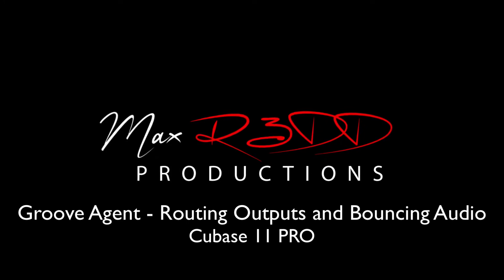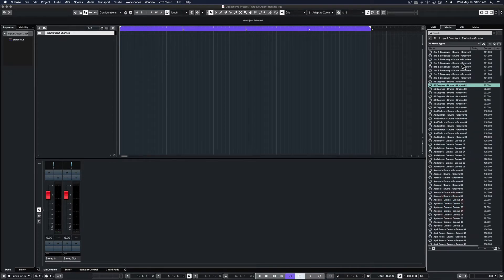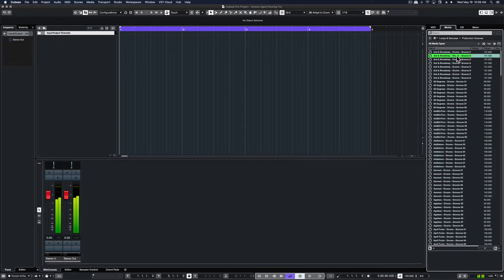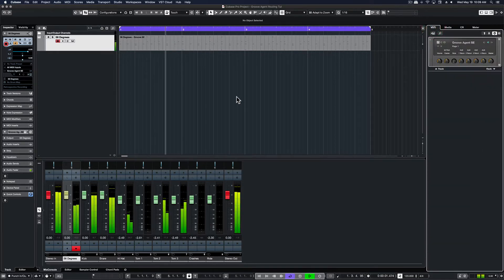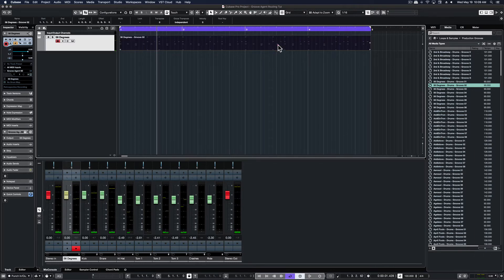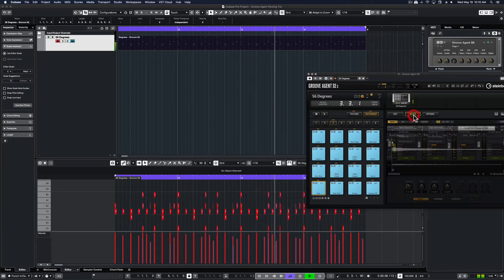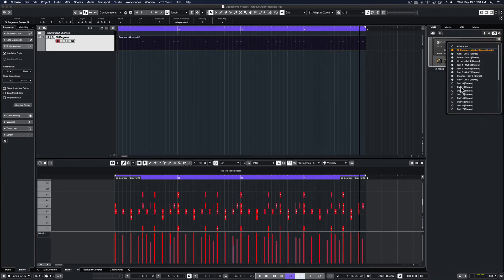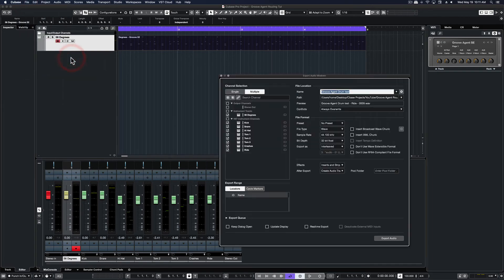Groove Agent SE5 - Routing Outputs and Bouncing Audio Tutorial for Cubase 11 Pro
In this short video we cover Cubase 11 PRO's Production Grooves in Groove Agent SE5. We will talk about routing outputs easily and setting up audio exporting.